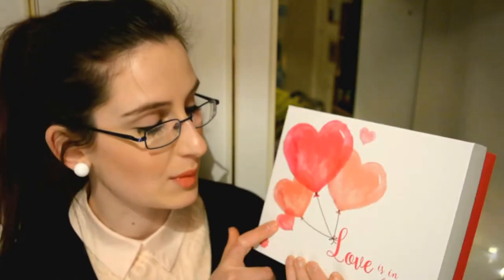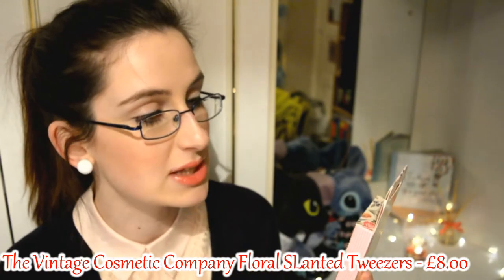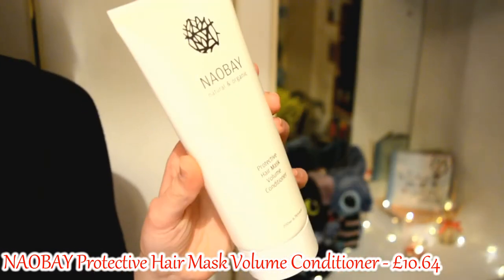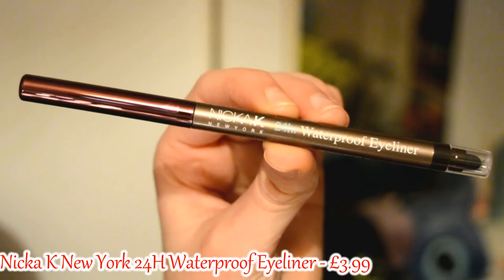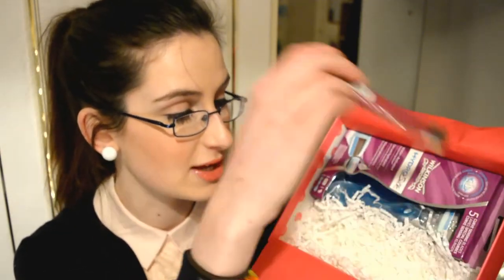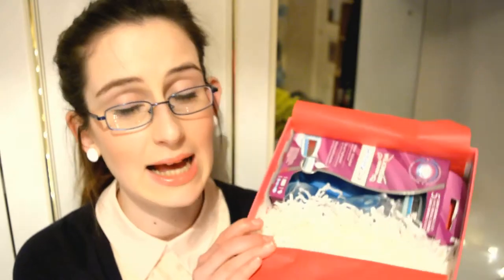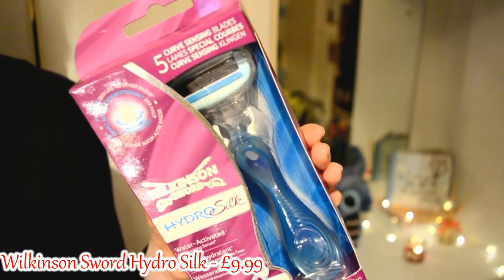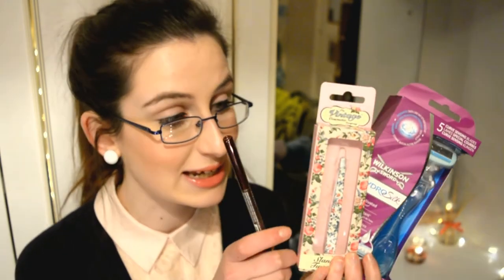Glossybox Unboxing - February 2016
Social Networks -